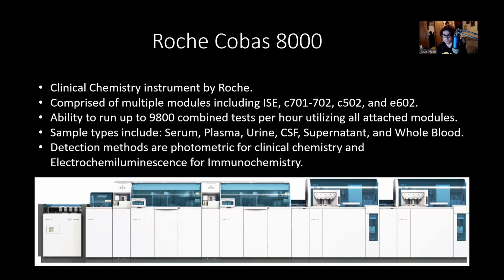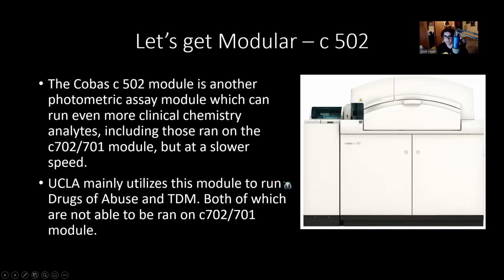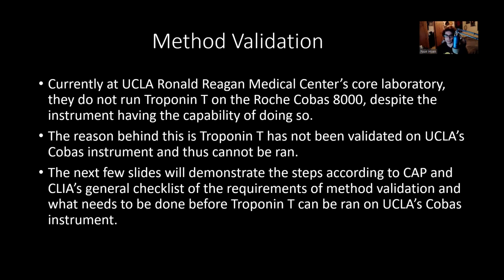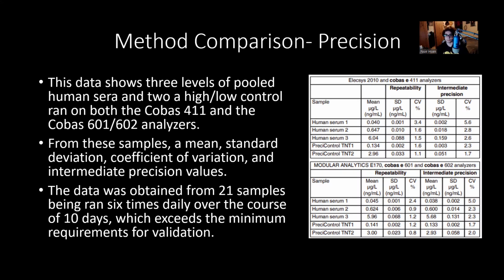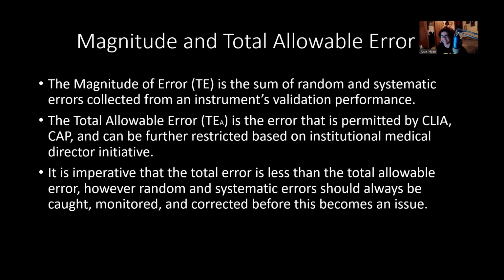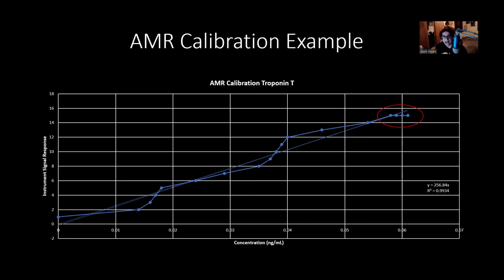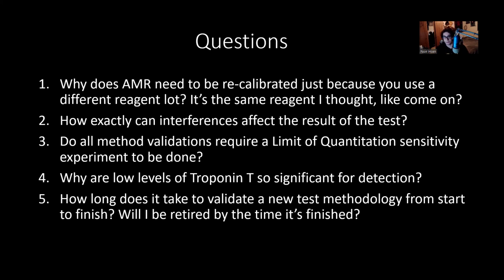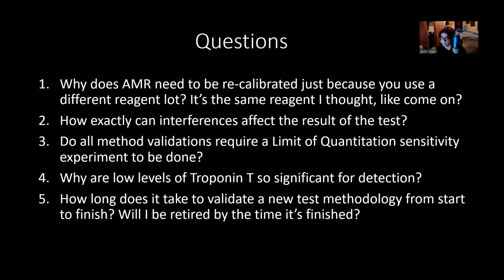Troponin T Method Validation Project